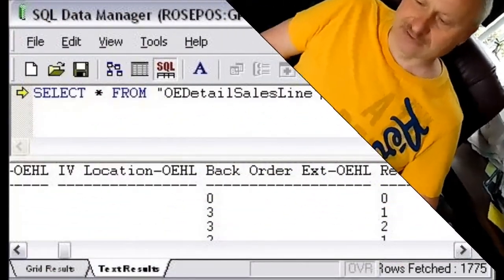Microsoft Great Plains on Pervasive SQL Btrieve Support Notes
When Microsoft acquired Great Plains Software in earlier 2000th the trend was obvious to move its ERP applications to SQL Server DB platform.  Later on several accounting packages such as Axapta, Navision, Solomon and GP were rebranded as Microsoft Dynamics ERP family.  With MSDE and free or low cost database from MS other platforms (Btrieve/Pervasive and Ctree/Faircom) were phased out

However the trend in industry doesn't automatically mean that all the customers switched over to new database

Let's talk about versions first.  Up to 7.5 there were three DB options: MS SQL Server, Pervasive 2000 and Ctree (7.5, 7.0, 6.0, 5.5, 5.0, 4.0 and earlier)

Beginning with 8.0 (9.0, 10.0, 2010, 2013) GP is exclusively on MS SQL

Is there any support specific for customers on old releases?

Yes, there is specific but in our opinion it is rather related to data access and update tools.  Our recommended instrument is Pervasive Control Center where you can export tables as well as execute precise Select, Delete and Update commands

In order to connect you need to produce and copy into company root folder DDF (Data Definition Files).  Use GenDDF utility to produce these files

Syntax nuances are in double quotes, as you can see from the following command:

Select * from "RM00101"

This query will export all the fields and records from Customer Master table

Table reference is in the same place: Tools -- Resource Description -- Tables

We would also like to mention that Crystal Reports tool was popular in managerial reporting (Sales by Products, Regions, Project Profitability).  Later on Crystal was deemphasized in order to give you SSRS option

Andrew is author of Faru Project at Alba Spectrum